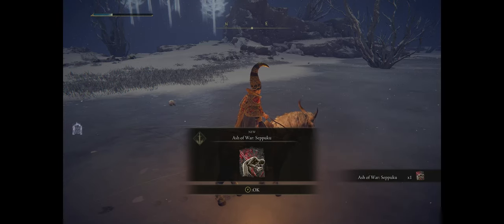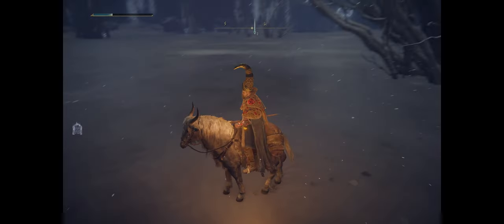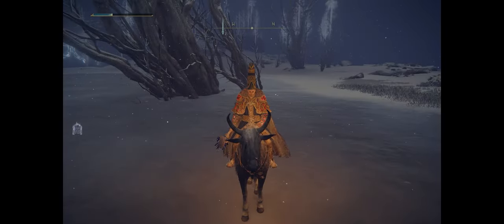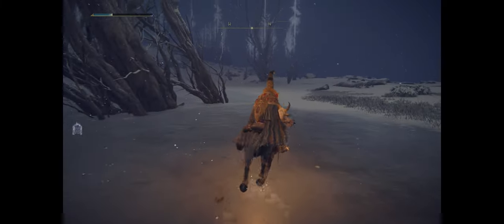ELDEN RING - Master this SECRET for HIDDEN and OP ASHES OF WAR!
Ever wondered what the shining, twinkling & moving lights mean? Look no further and be sure to properly deal with this hidden mechanic for amazing Ash of War rewards, some are even considered to be the best in the game like Hoarfrost Stomp!

You rock!